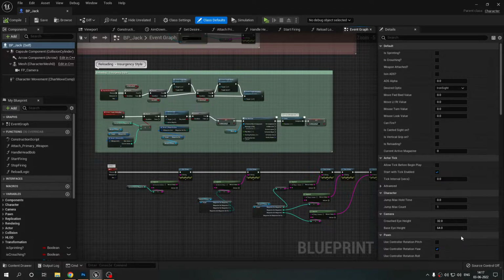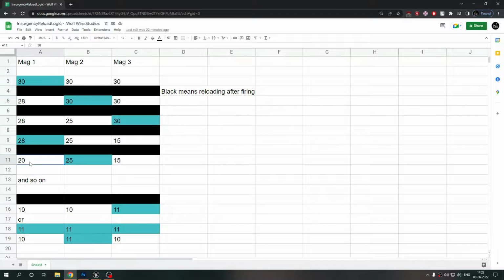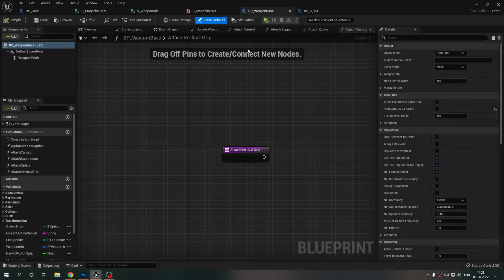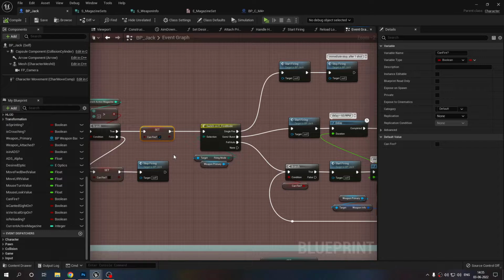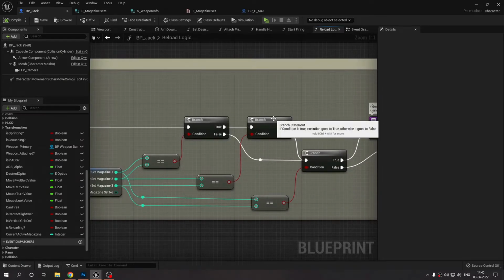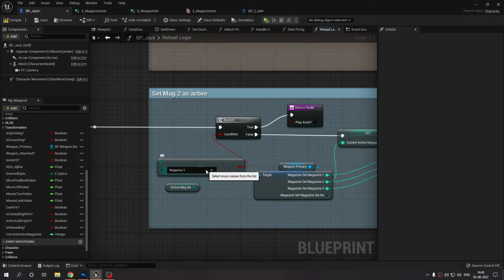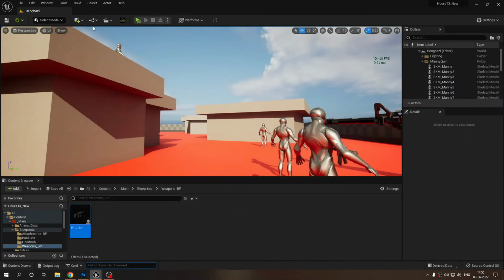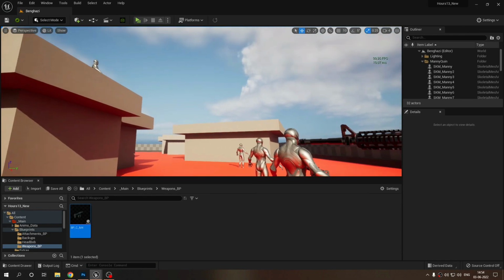How to Setup Insurgency Sandstorm Reload System | UE5 | Tutorial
This tutorial will guide you on how to setup reload system similar to that of Insurgency Sandstorm.
Timestamps -
0:00 - Intro
0:45 - Theory Explained
07:02 - Initial Setup
13:08 - Beginplay hook
14:40 - Firing Logic usage
18:08 - Reload Input - Basics
19:20 - Real Reload Logic - Function + Math
22:50 - Using example values and explaining
29:27 - Debug Print Screen setup
29:43 - ALTERNATE WAY
30:51 - Testing in Game
31:02 - Values with Overlay - Testing Code
33:40 - Conclusion and Final Thoughts